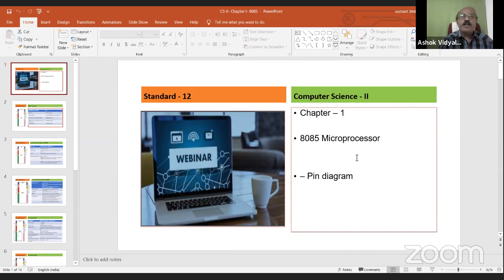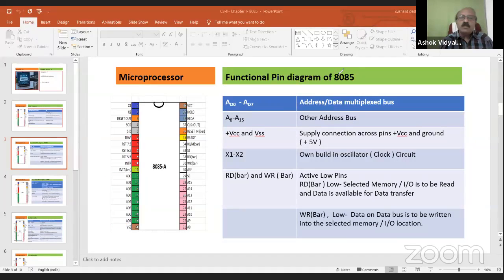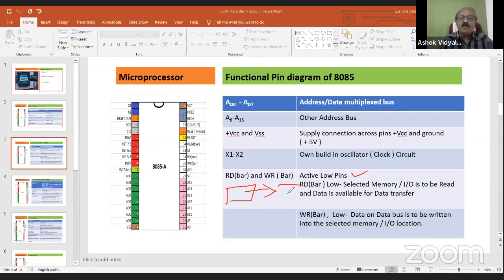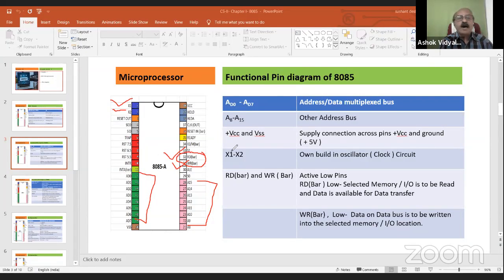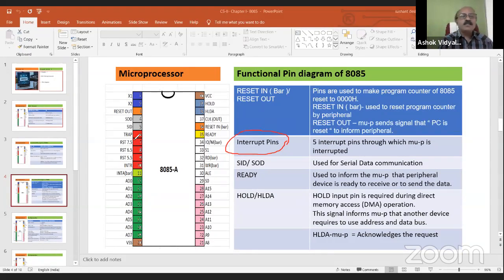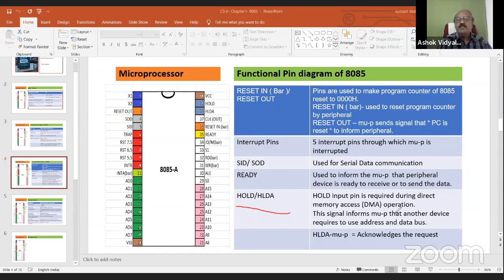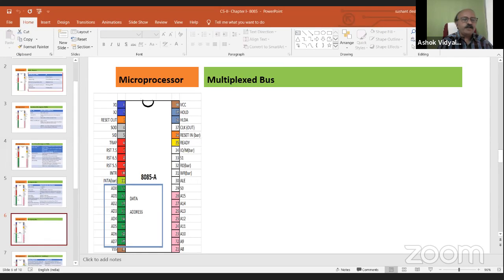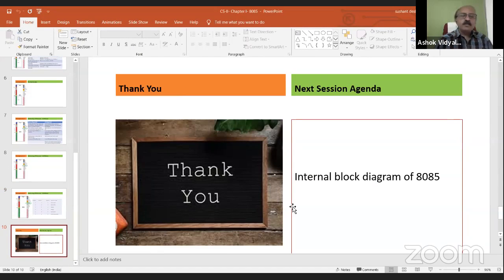std 12 - CS -Paper II- mp 8085 pin diagram